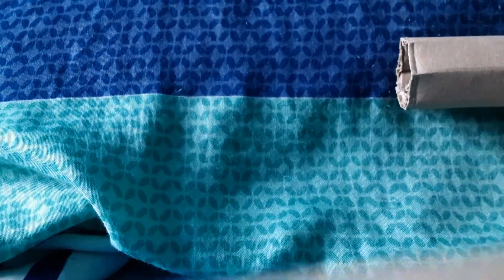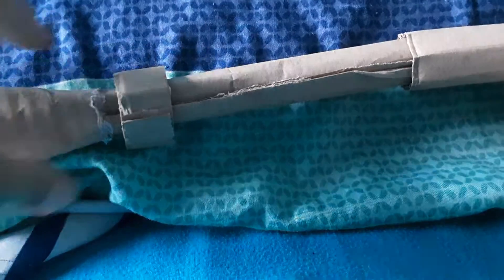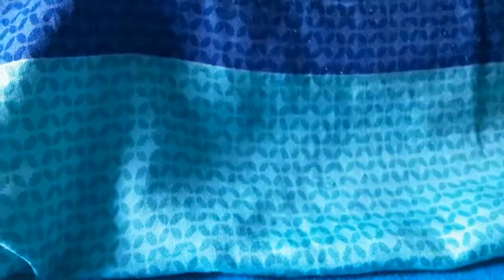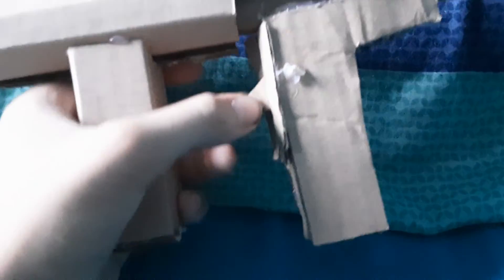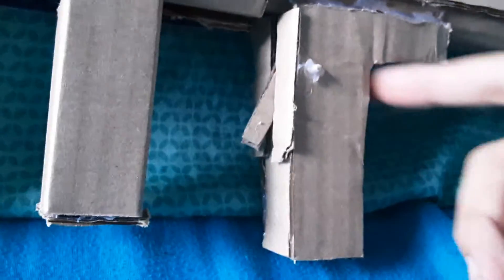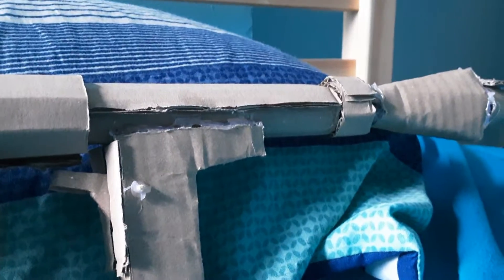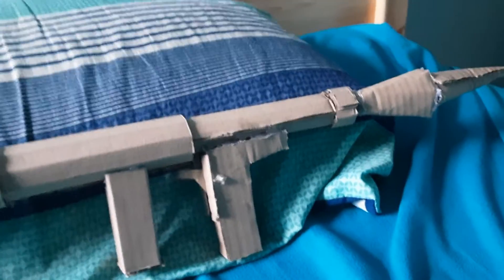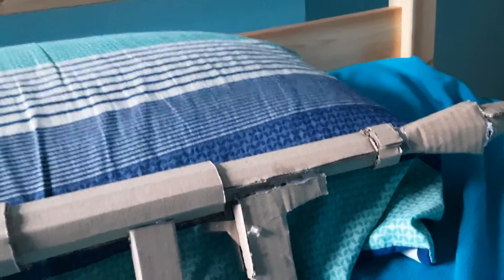My cardboard RPG 7 (I got a new hot glue gun!) - cardboard guns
I just finished making my cardboard RPG 7. I might want to make a panzerscheck next... Tell me what you think!